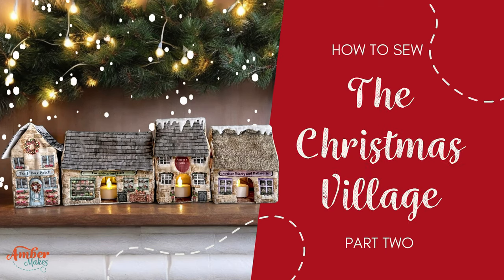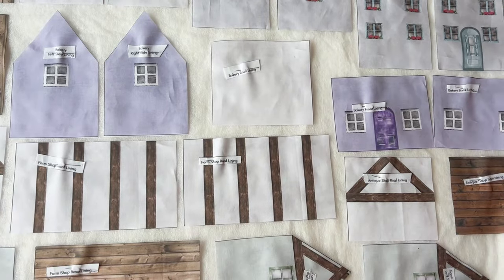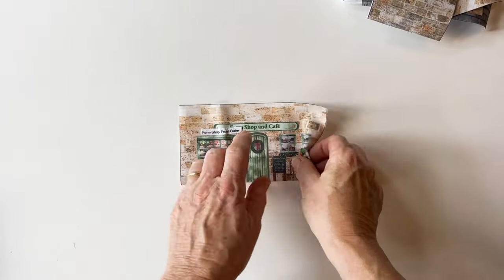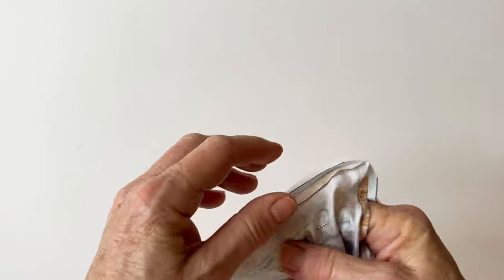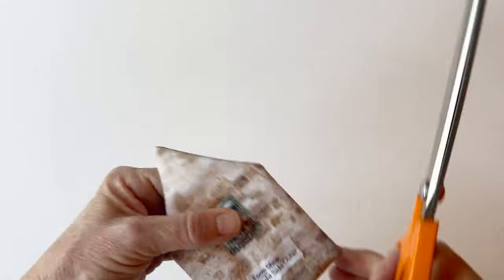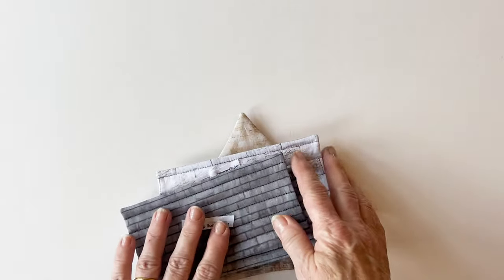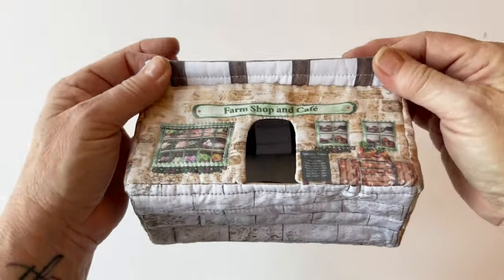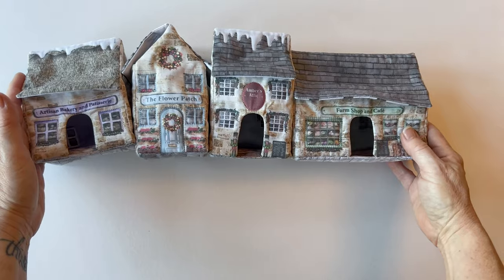Amber Makes Sewing Tutorial - How to Sew the Christmas Village Part Two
Make the next instalment of our most adorable Christmas village featuring a Farm Shop and Café, Artisan Bakery and Patisserie, The Flower Patch Florist and Amber’s Attic Antique Shop. Pop tea lights inside for a beautiful Christmas display or use the little houses as to keep things inside. They make gorgeous gift boxes too.